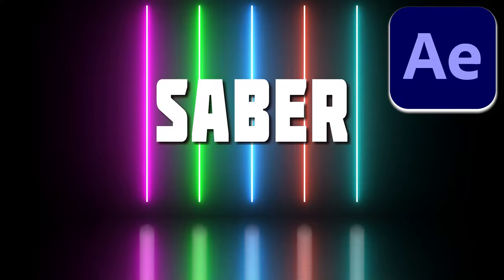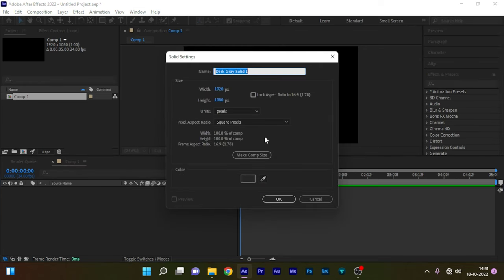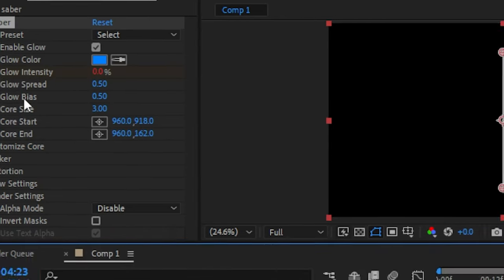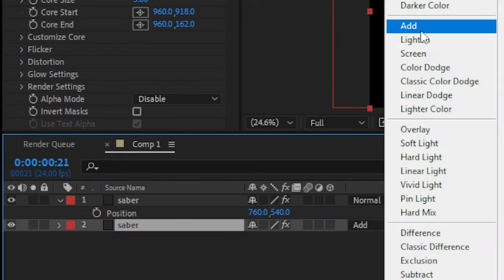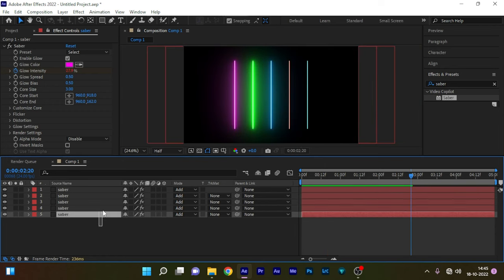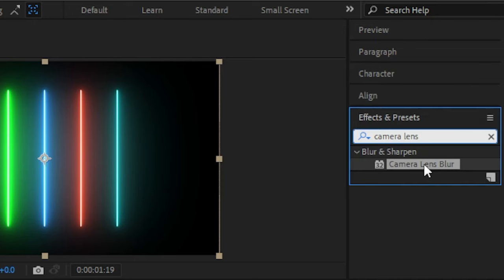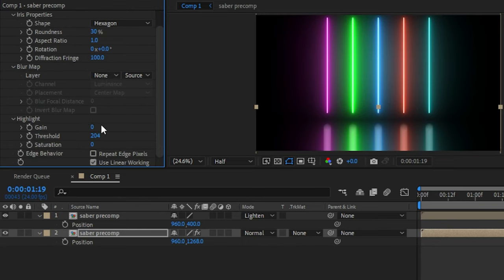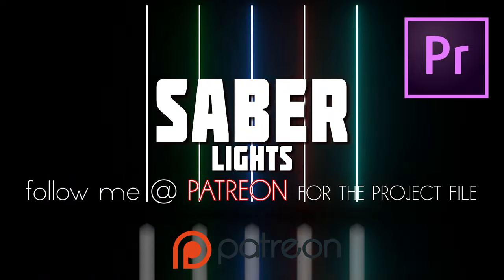How to create Beautiful Glowing Saber Line Motion Graphics in After Effects CC (Tutorial)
I am Raudhran. In this video i show you how to create cool neon lights for motion graphics background using adobe after effects. Adding Neon lights to your scene is a definite way to level up your project. In this After Effects tutorial create beautiful glowing line motion graphics. Learn how to easily use the Saber effect to create glow lines along with any shape you wish to design. Then to final your motion graphics, learn how to easily create a floor reflection that showcases the neon glow lines. Do watch the video completely and please don't skip the video in between. Thanks for supporting me.